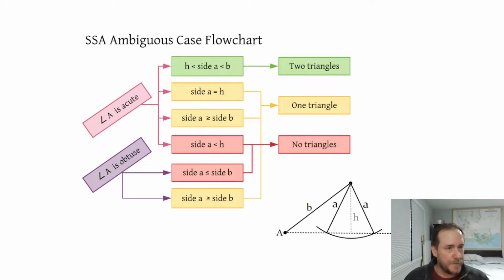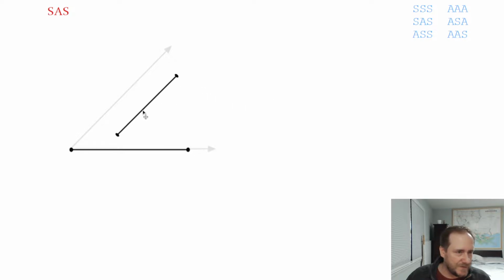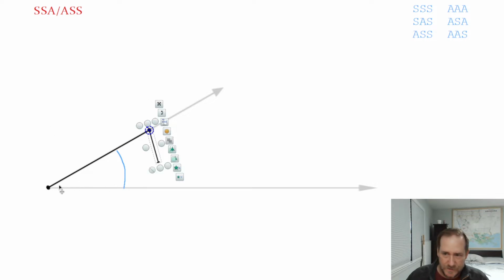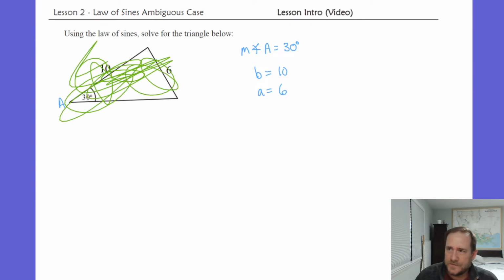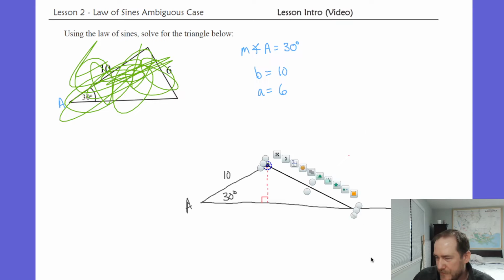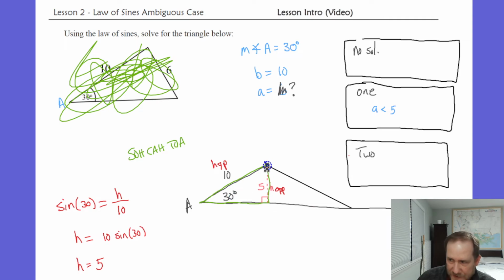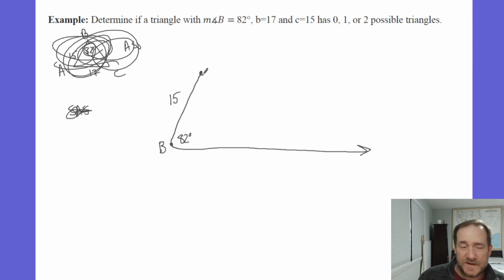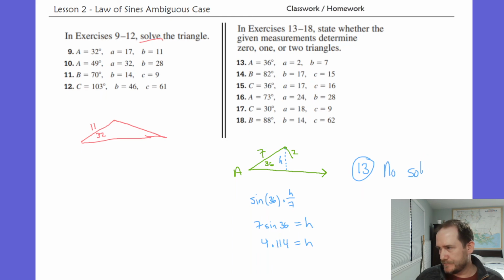HPC ■ U3 T4 Lesson 2 ■ Determine Number of Solutions